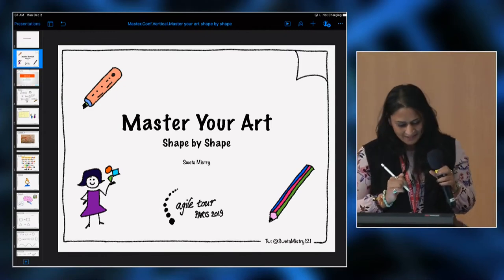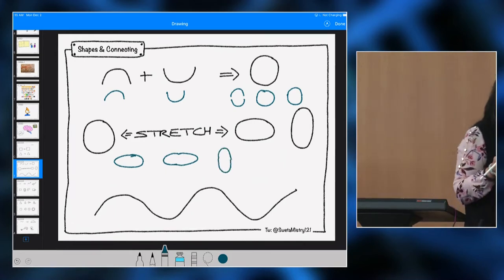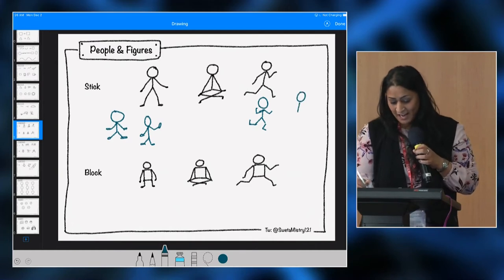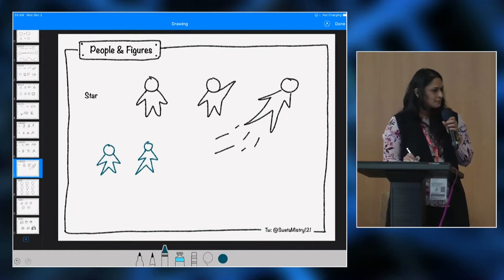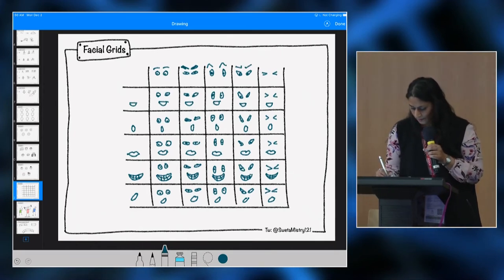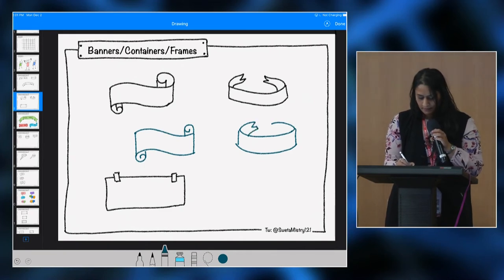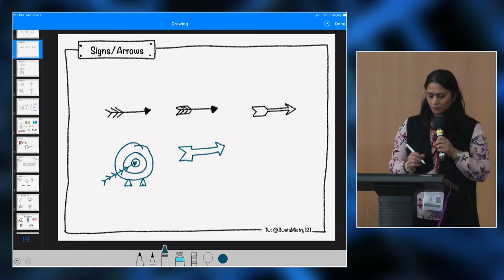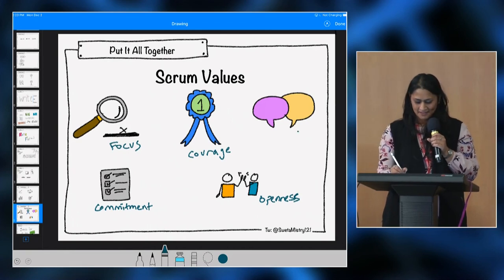Agile Tour Paris 2019 - Mastering your art, shape by shape - Sweta Mistry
When you attend a conference and see a visual artist whip up a masterpiece during a keynote or session that captures everything in one engaging snapshot – have you ever thought “I could never draw like that!” or wondered “how did they do that?”

Well, until recently that was me. But, in learning this skill, I’ve learned that it comes down to a few basic elements, lots of practice and letting go!

There’s also proven science behind why we find visualization like this so appealing. It’s a great way to turn complex ideas into a quick, universal and simple communication method.

In this hands-on session you can learn key elements of sketching, as we practice tips and techniques so you too can do it with confidence!